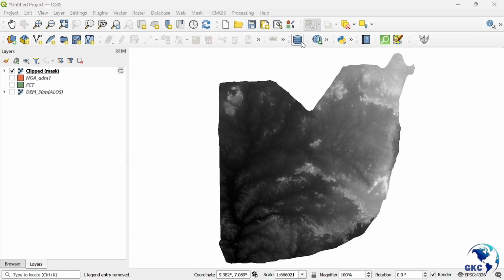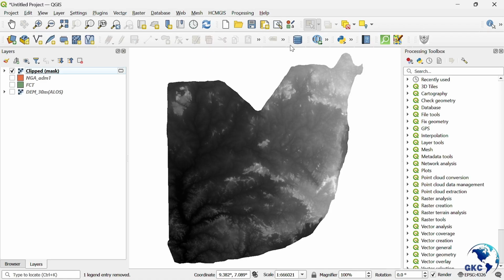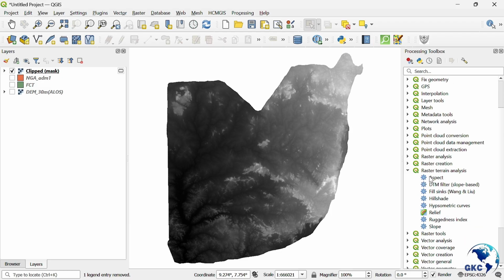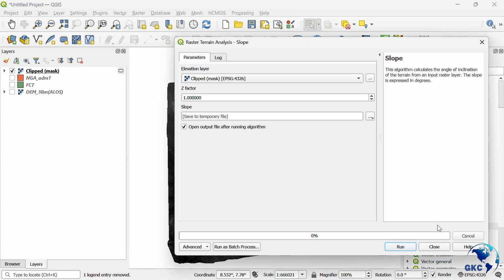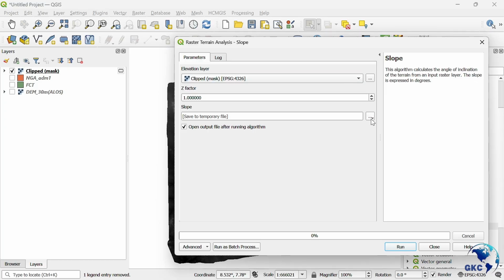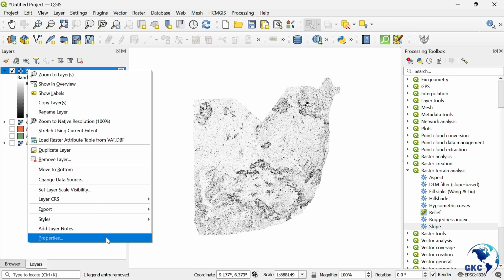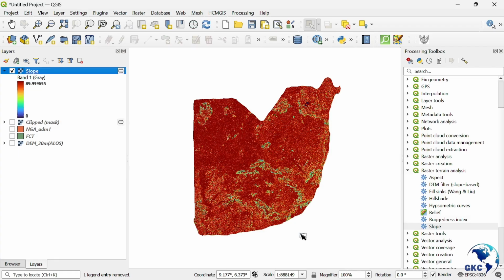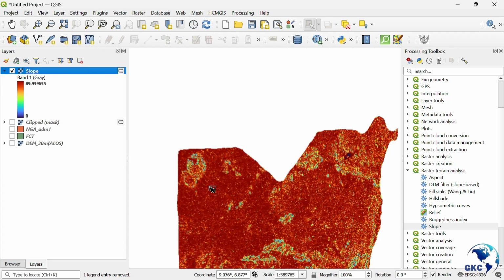How to Calculate Slope in QGIS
Using the GDAL Slope tool in QGIS, we’ll take a topographic DEM and create a beautiful slope map. We’ll also cover how to style it with a color ramp for better visualization.